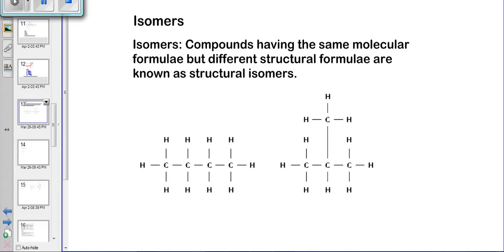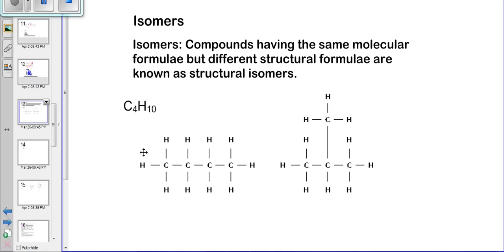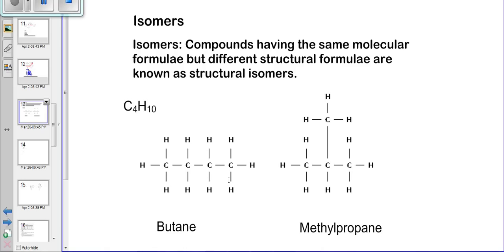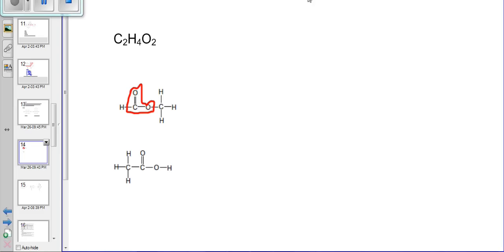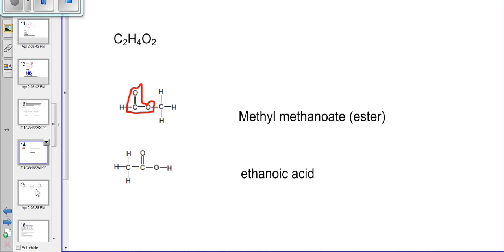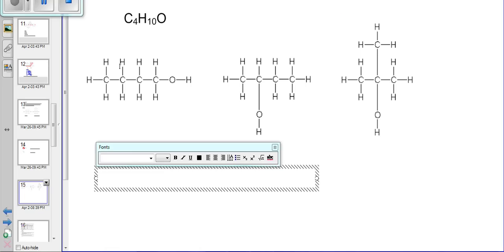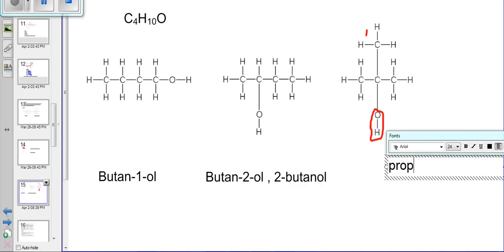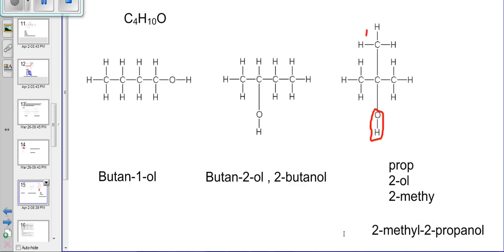Organic chemistry for high school students - 5. Isomers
A discussion related to isomers in organic chemistry for high school learners.